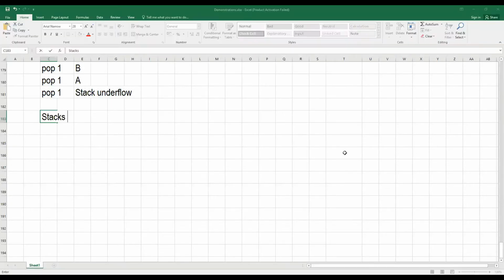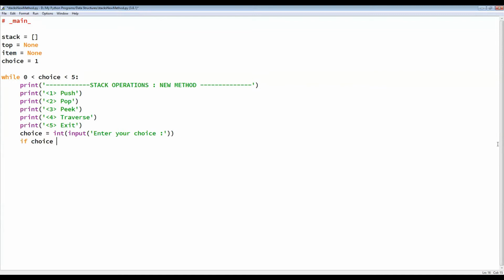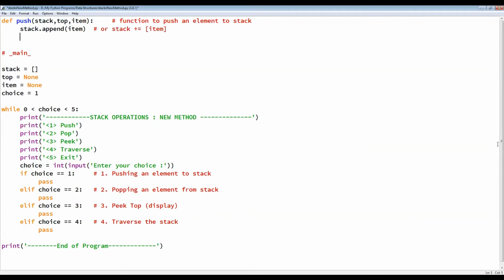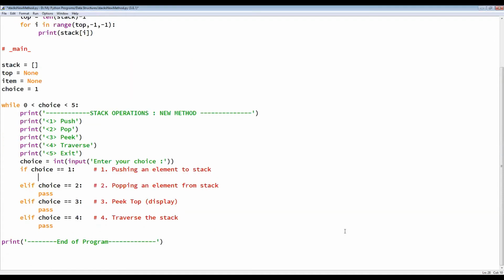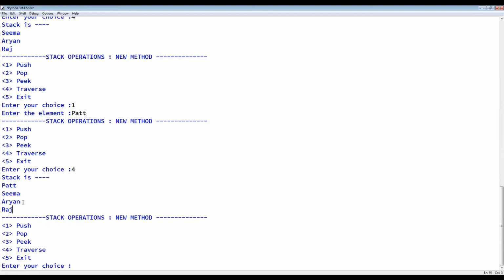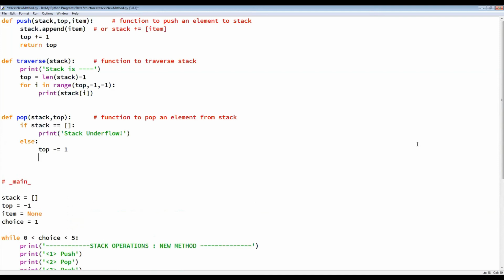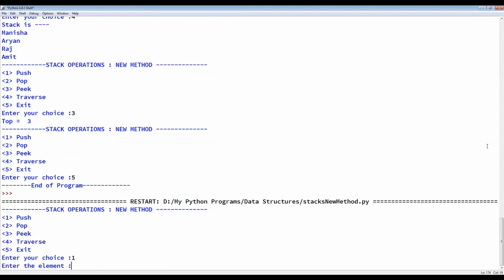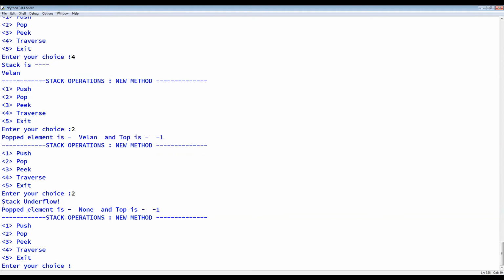Data Structures - II Stacks - New Method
Program for Stack Operations using Python, Push, Pop,
Traverse, Peek